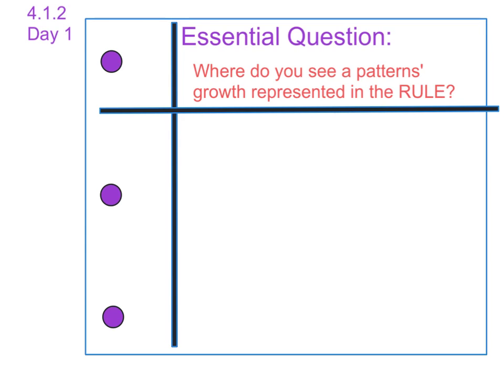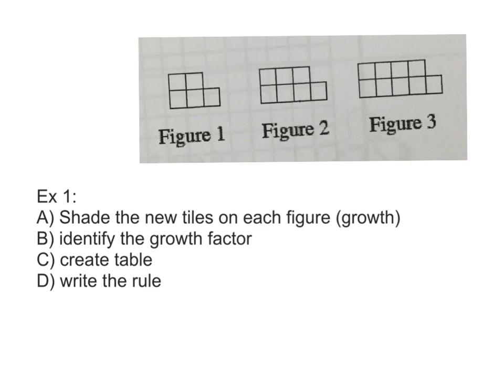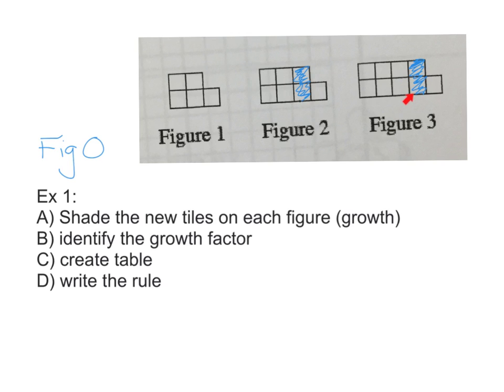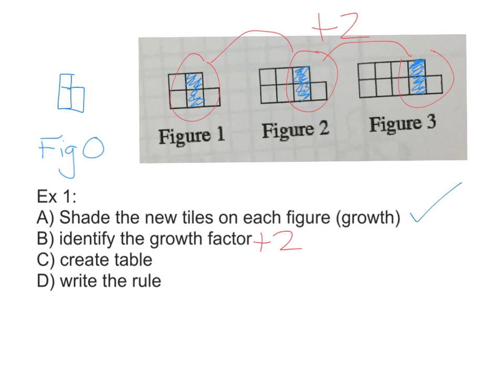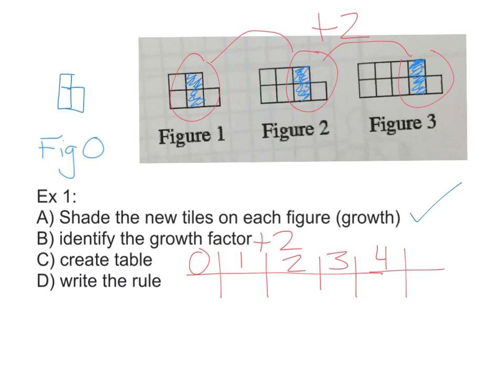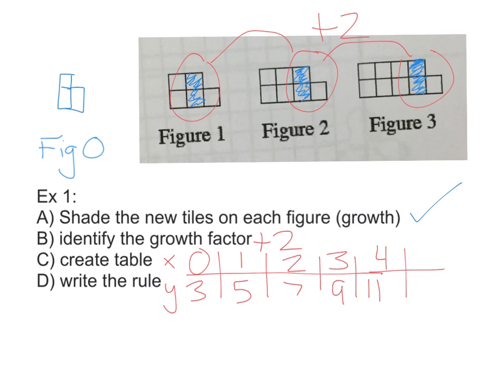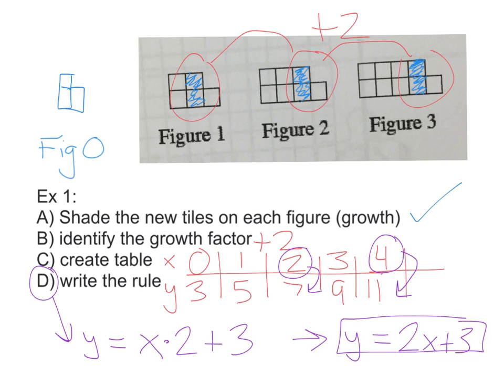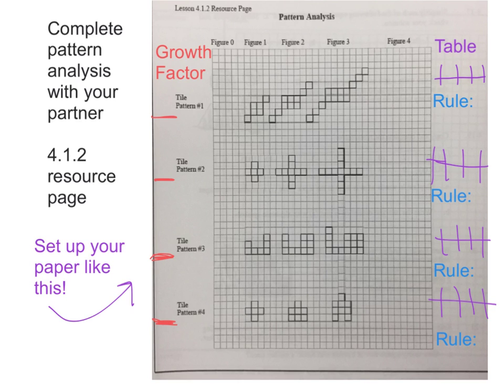4.1.2 cc3 (day 1) recording